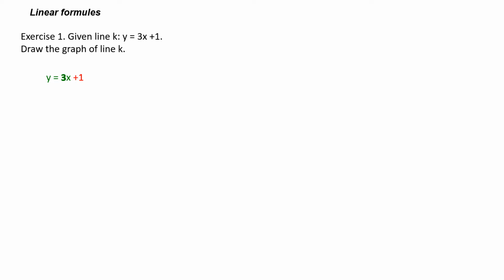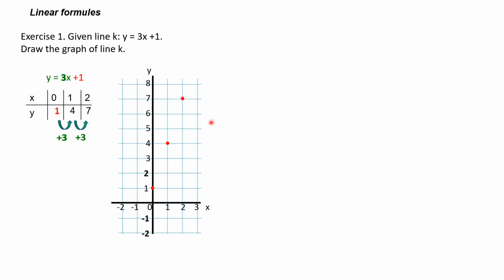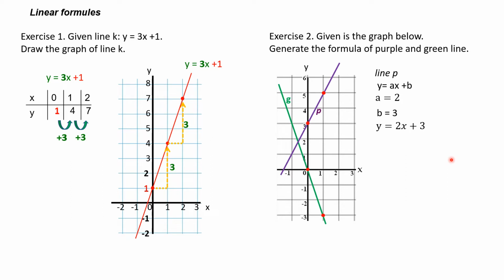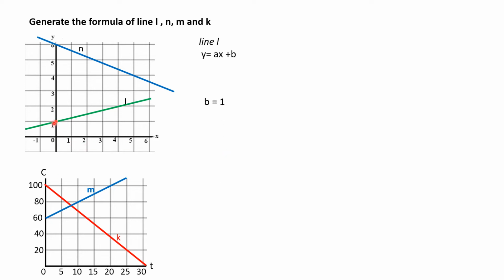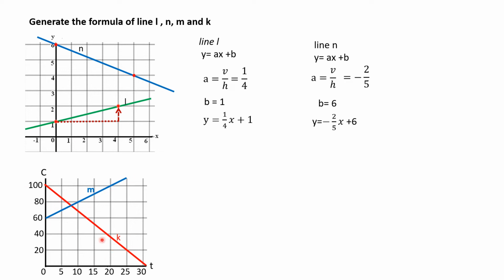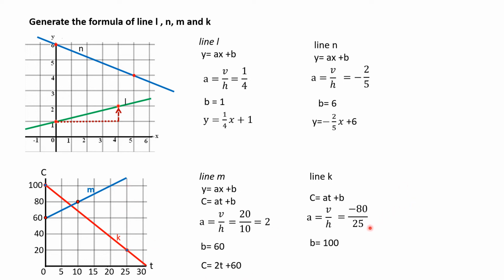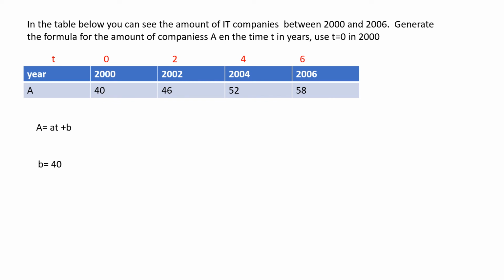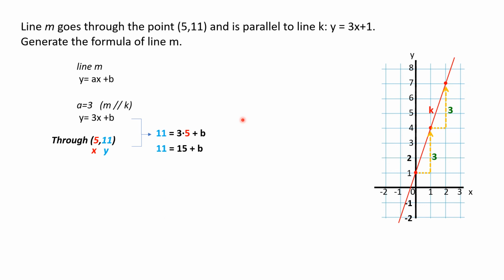lineare formula summary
2 tto Linear formula, table, graph